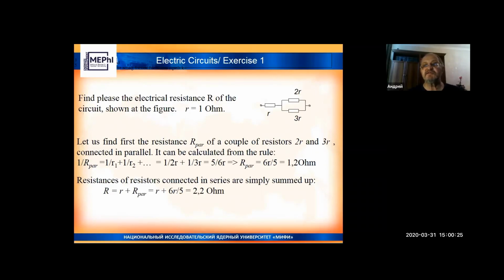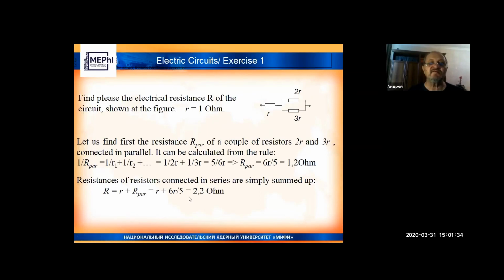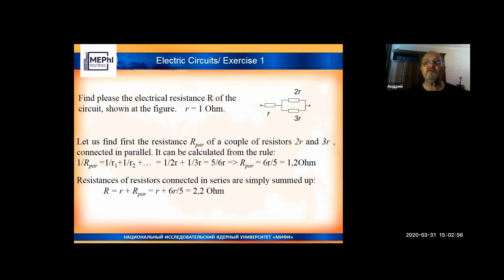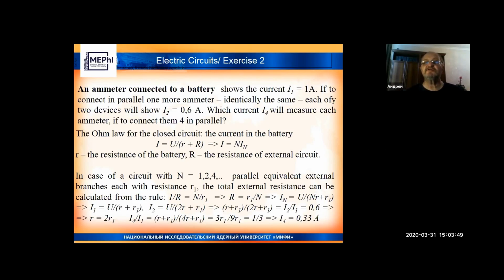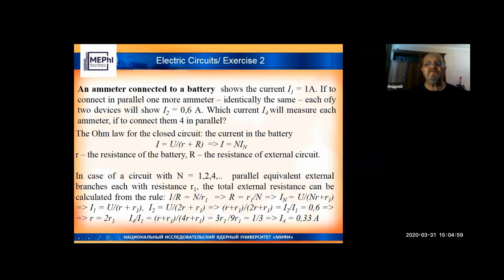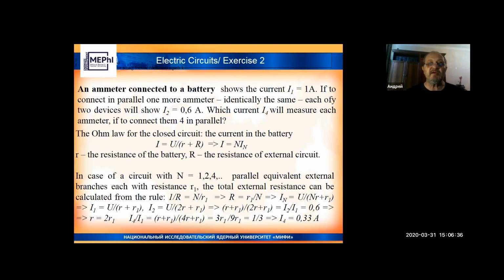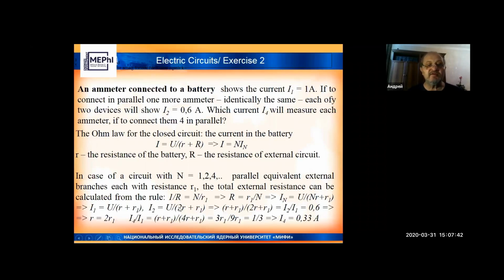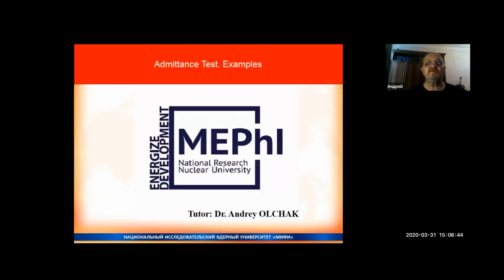Physics Task Explaining. Admittance Test. Examples. Part#3. Electric Circuits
MEPhI tutors explain solutions to typical tasks of admission tests